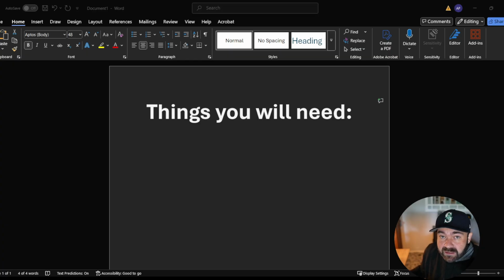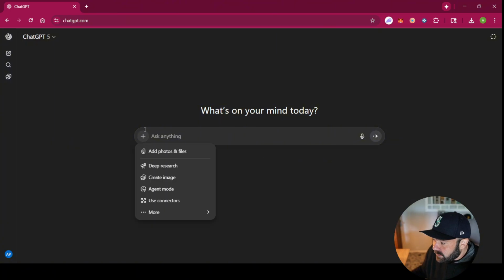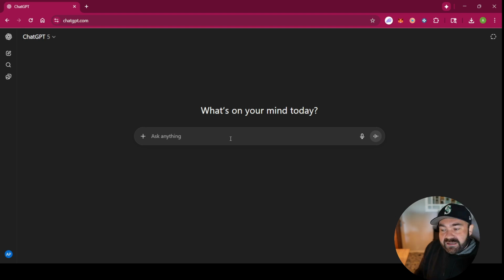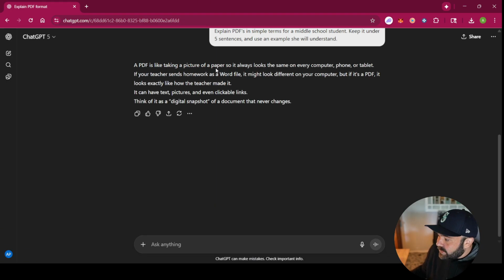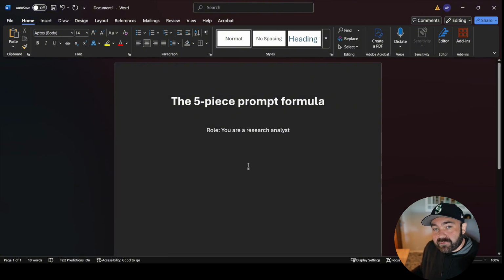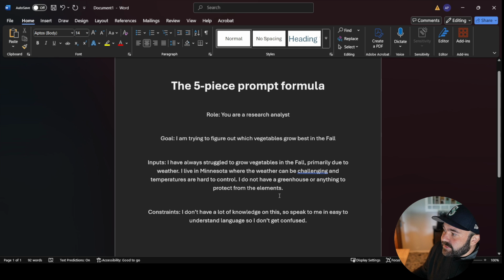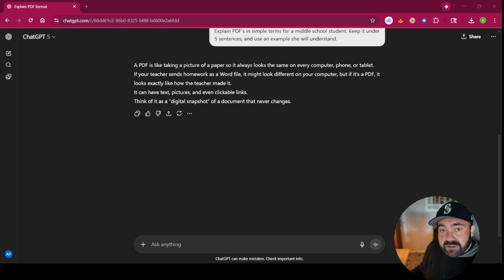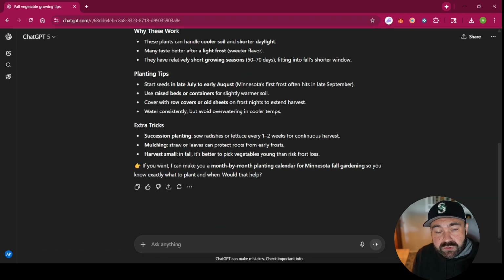Beginner’s Guide to Writing Powerful AI Prompts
AI for beginners doesn’t have to be overwhelming. In this video, I’ll show you how to go from zero knowledge to writing effective AI prompts in just minutes. By the end, you’ll understand exactly how to talk to ChatGPT (or any AI model) so you get useful, accurate results instead of generic answers.

Most people treat AI like a search engine, but that’s not how it works. I’ll break down my 5-Piece Prompt Formula—Role, Goal, Inputs, Constraints, and Deliverables—so you can structure prompts that actually work. This method will save you time, give you better results, and help you use AI the way it was built to be used.

You’ll also see real examples, including:

The difference between a weak prompt vs. a detailed one

How context changes your outputs

Why constraints like tone, format, and audience matter

How to turn AI into your personal research assistant

If you’ve ever wondered why your prompts don’t give you what you need, this video is for you.

0:00 Introduction
0:14 What you will need
0:32 Create Chat GPT account
1:16 Chat GPT Tour
3:12 Using Chat GPT like Google
3:30 Basic Prompt
4:00 Refining the Basic Prompt
5:04 The 5 Piece Prompt Formula
5:23 Step 1 - What is the Role?
6:13 Step 2 - What is the Goal?
6:35 Step 3 - What is the Context?
7:14 Step 4 - What are the Constraints?
8:10 Step 5 - What Output do you want?
9:10 Reverting back to Search Engine Prompts
9:35 Using our 5 Piece Prompt Formula Prompt